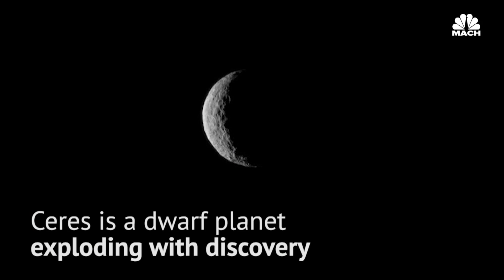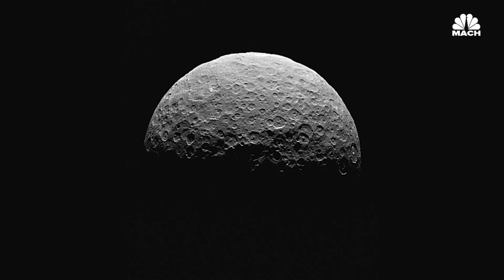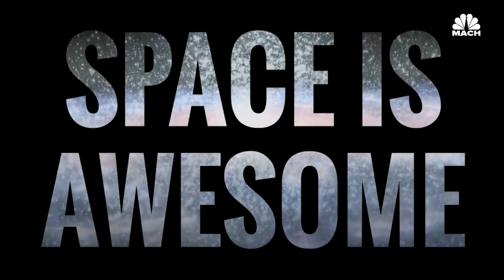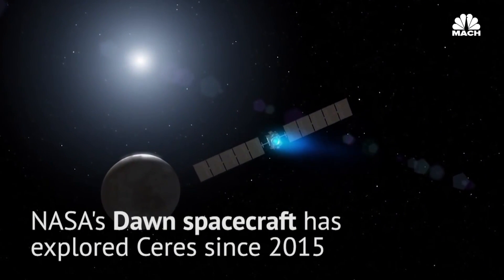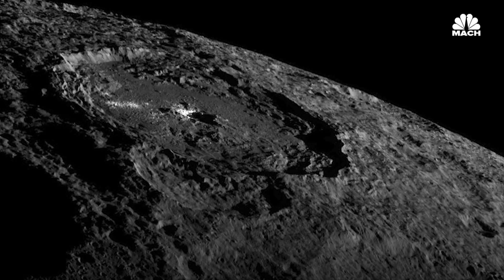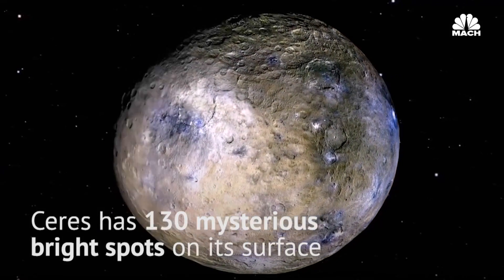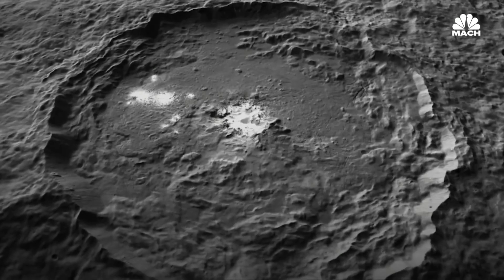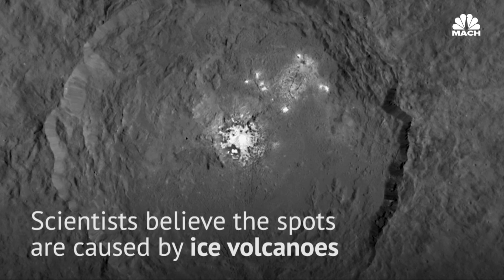Why The Dwarf Planet Ceres Is So Fascinating | Mach | NBC News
Since initial photographs of Ceres were taken by NASA’s Dawn spacecraft in 2015, the dwarf planet has been a source of continual discovery. It might just be the most fascinating planet in our solar system.